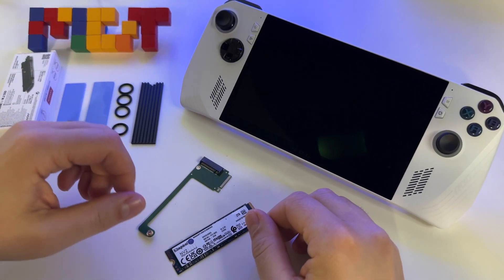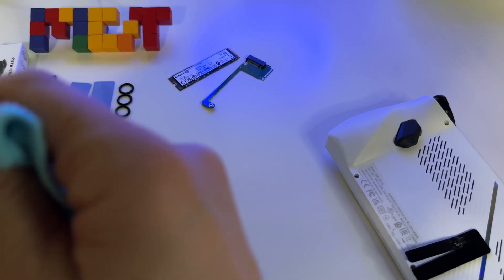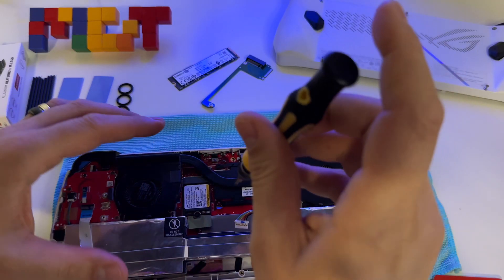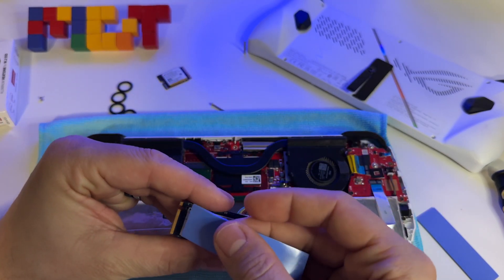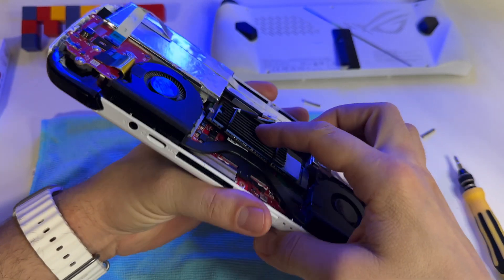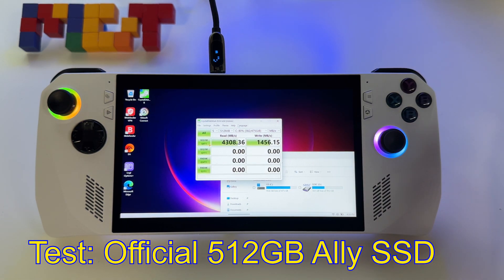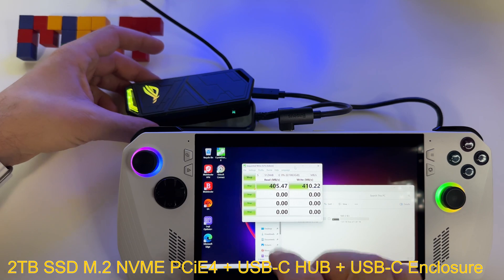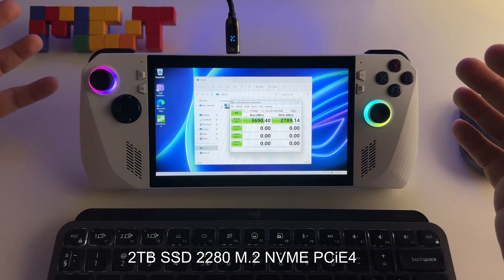Installing 2TB 2280 M.2 NVME SSD in Asus ROG Ally with adapter for 2280 SSD instead 2230| speed test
Installing 2TB 2280 M.2 NVME SSD in Asus ROG Ally with 90 degrees adapter for Asus Ally - how to use 2280 SSD instead of 2230 in Asus ROG ALLY | speed test